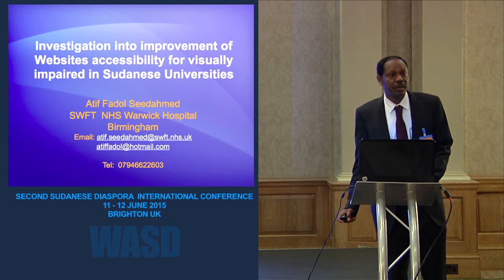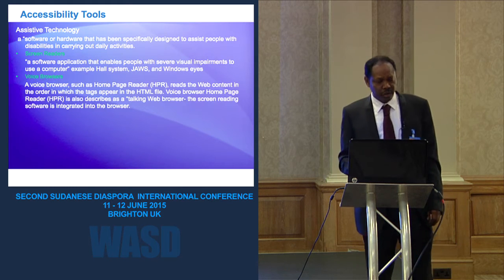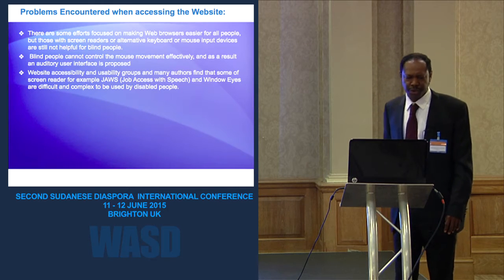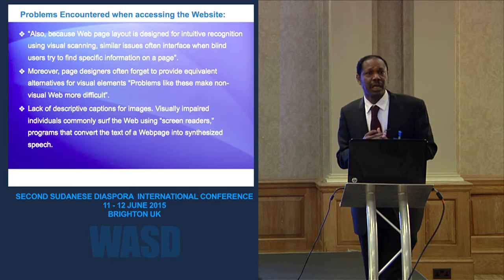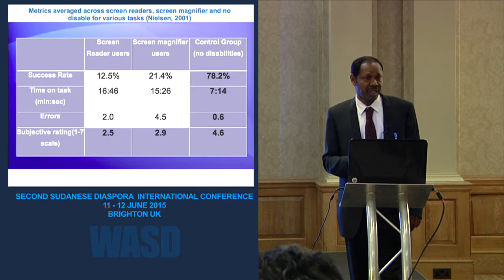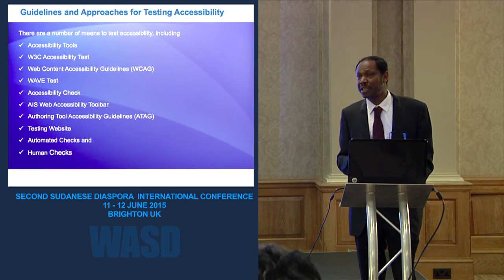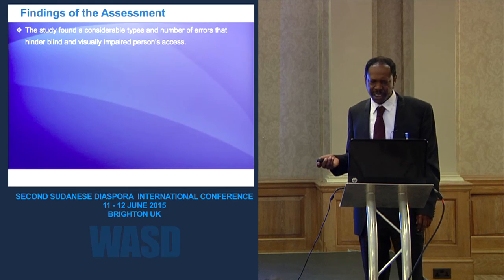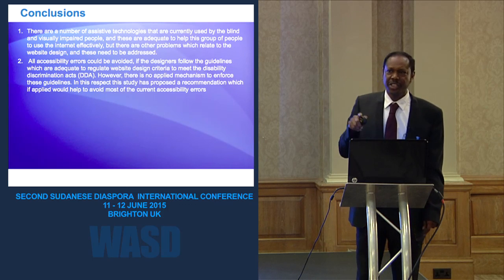Websites accessibility for visually impaired in Sudanese Universities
Investigation into improvement of Websites accessibility for visually impaired in Sudanese Universities

Atif Fadol Mahgoub Seedahmed
South Warwickshire NHS Foundation Trust, UK